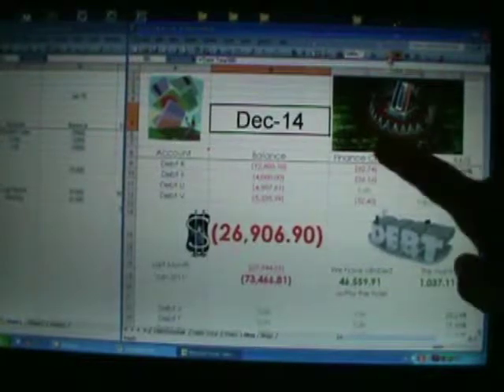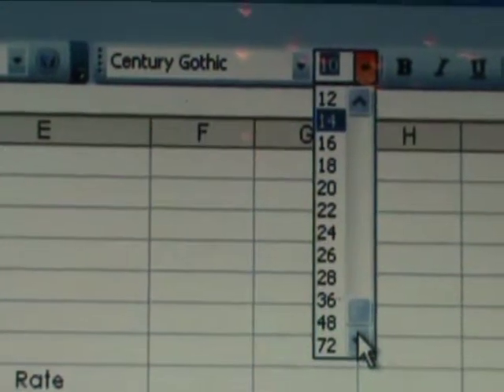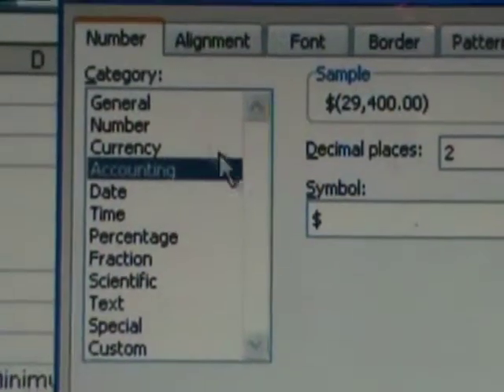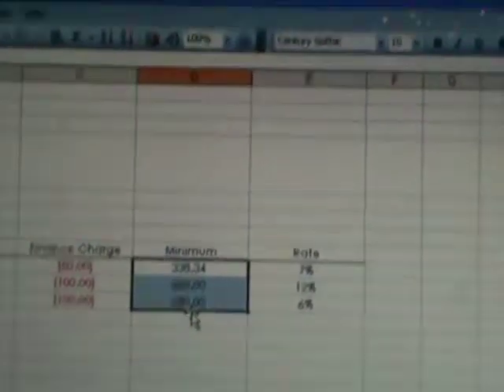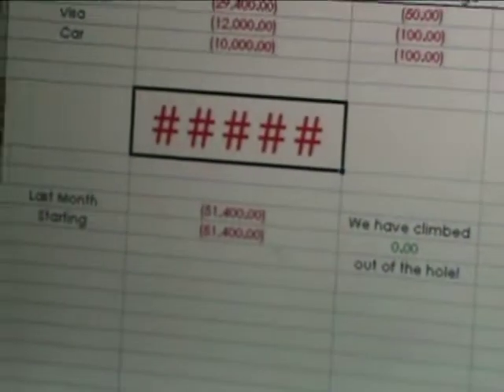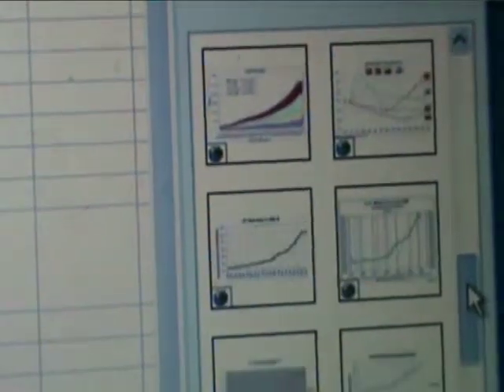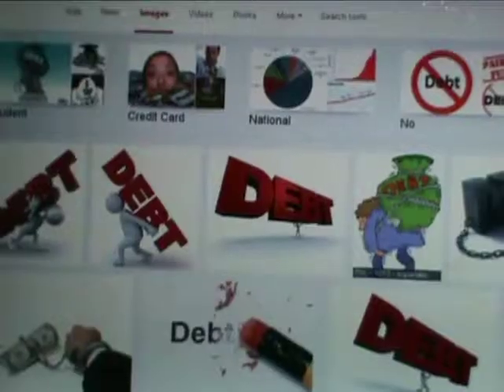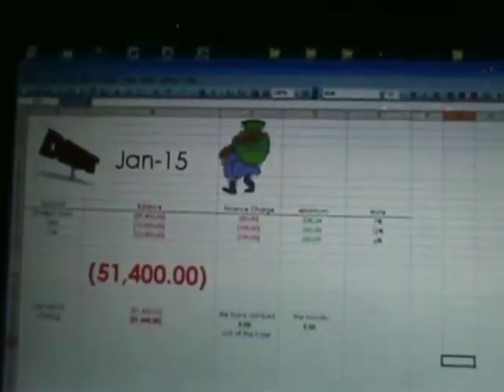Setting Up My Debt Snowball In Excel Part 2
Making It Pretty

Acting Our Wage#53